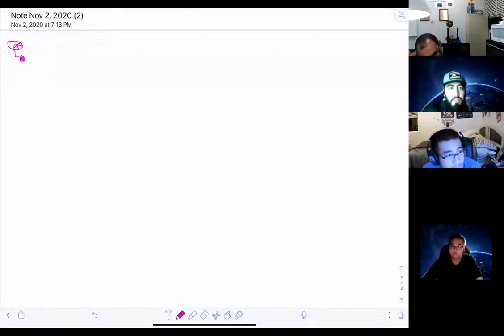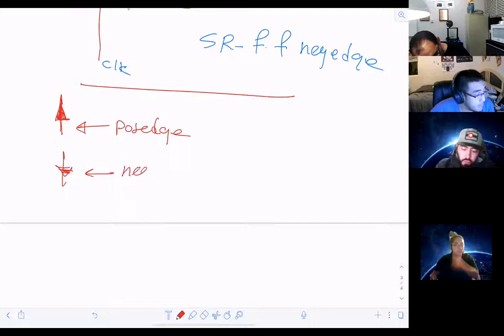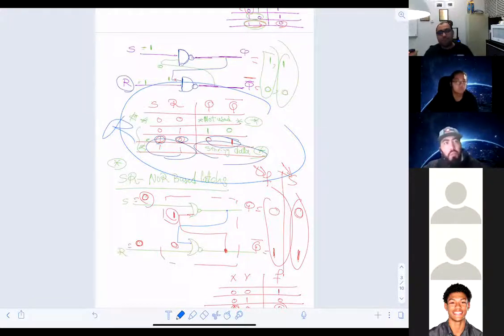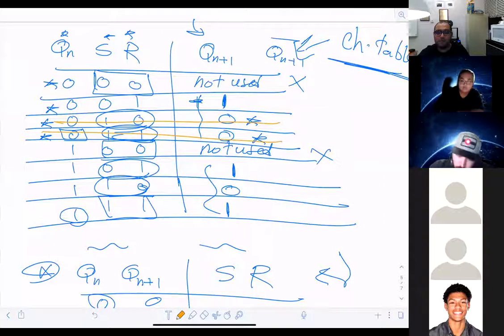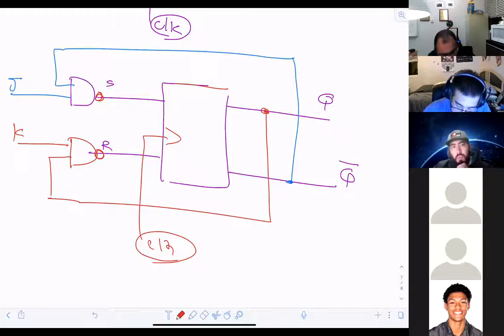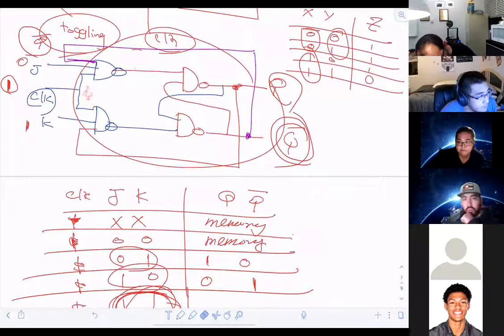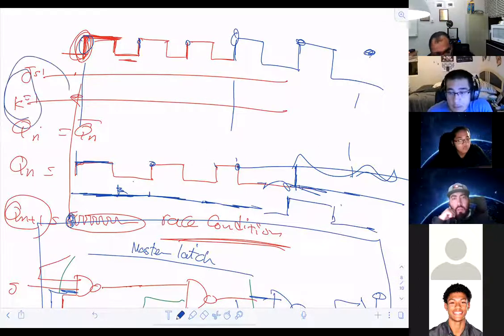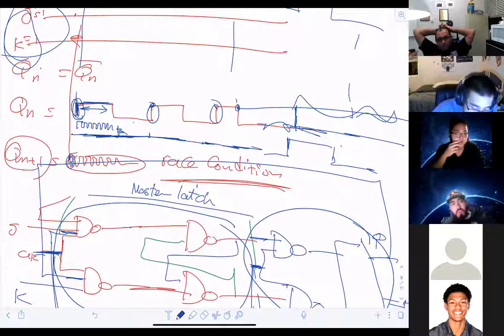ECE2300: FlipFlops (SR, JK, Truth table, Ch (state) Table, Excitation table)